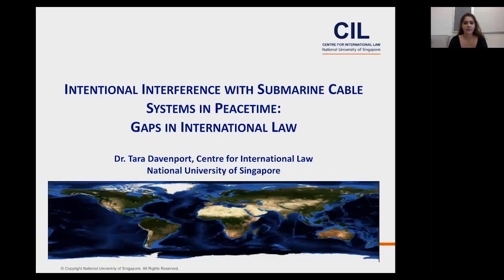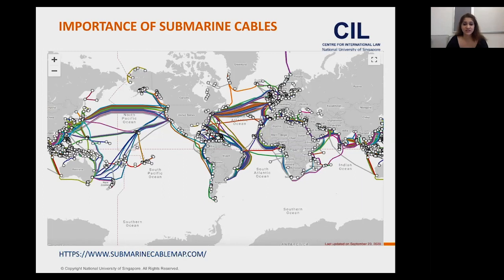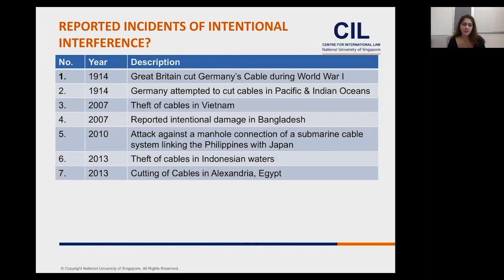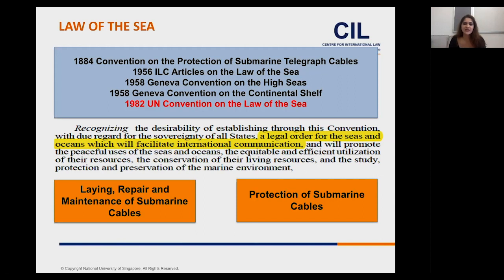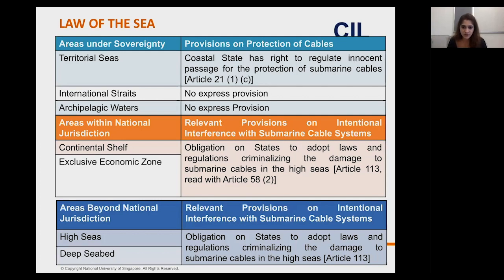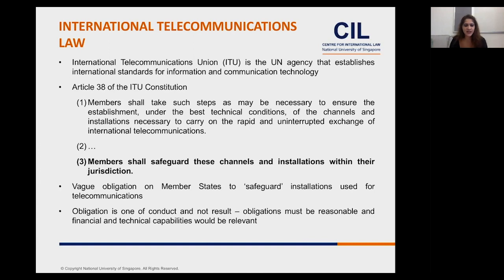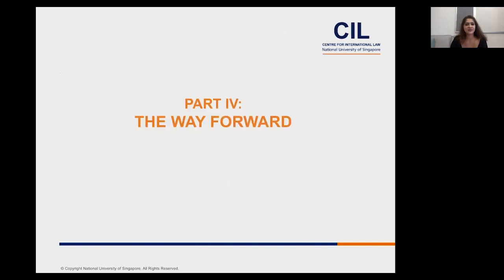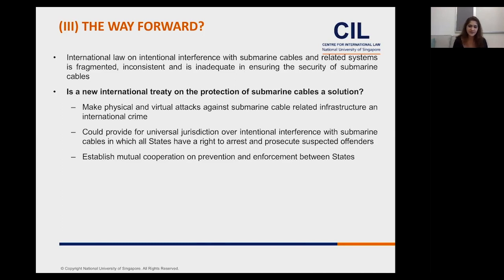Intentional Interference in Submarine Cables in Peacetime; Gaps in International Law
CIL Senior Research Fellow Dr Tara Davenport gives an introduction to the gaps in the international law governing intentional interference with submarine communication cable systems, which provide over 98% of the world’s telecommunications.